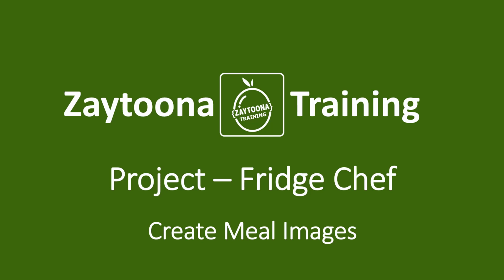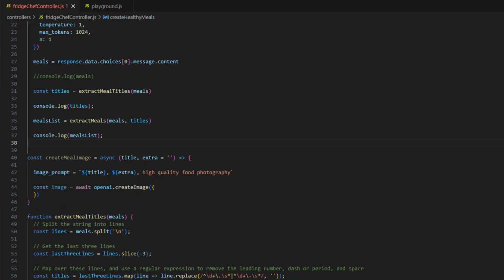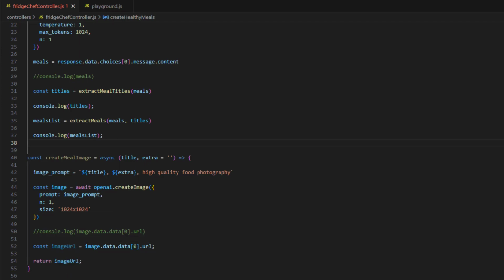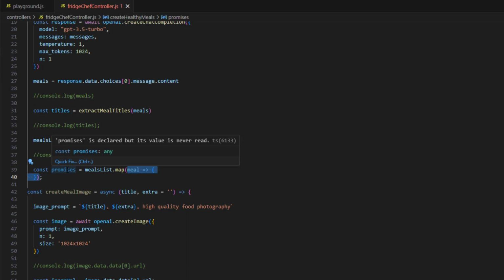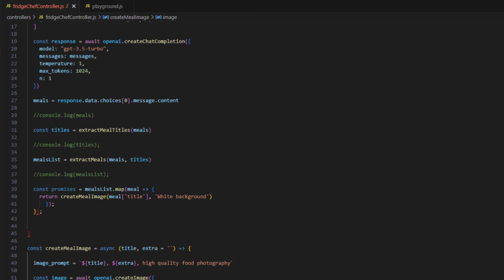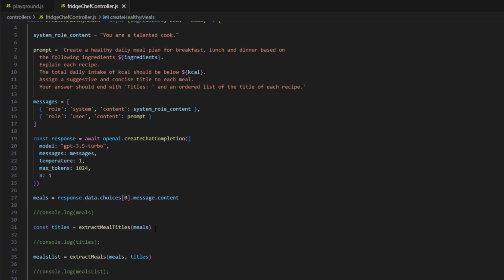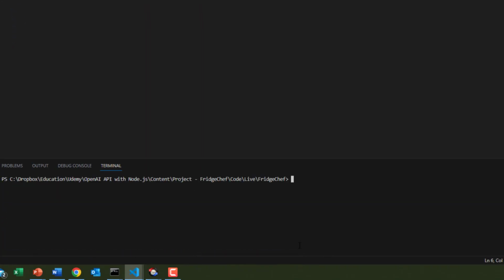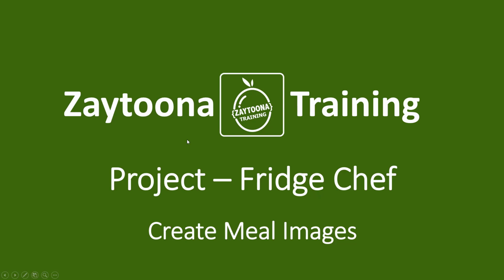OpenAI API with Node.js - Fridge Chef: Lesson #4 (Create Meal Images)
Language Modeling, Natural Language Processing,
FridgeChef Meal Generation, AI Meal Suggestions, GPT-3.5-turbo Meal Ideas, Generating AI Images, DALL-E with Node.js,
FridgeChef Image Creation, Visual AI in Kitchen Apps

In our fourth installment of the FridgeChef series, we embark on a visual journey. Discover how FridgeChef utilizes DALL-E and Node.js to generate alluring images that make your meals come alive on screen! We'll walk you through the creation of the image function, its proper invocation, and effective testing techniques in playground.js.